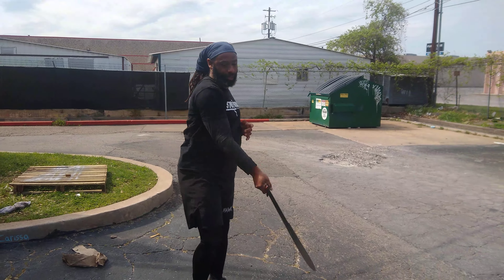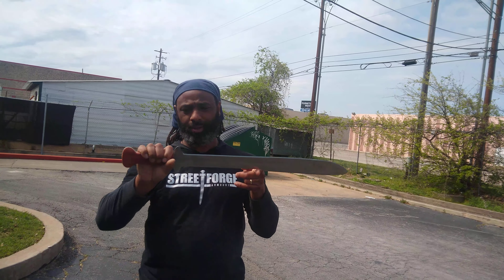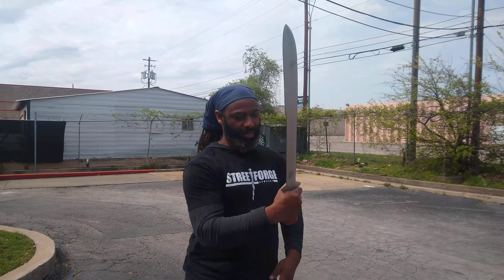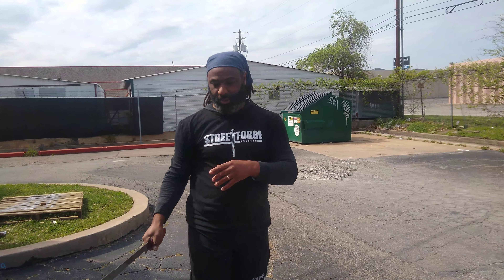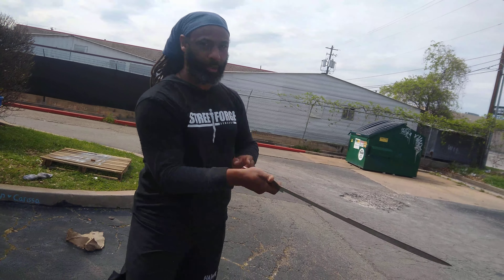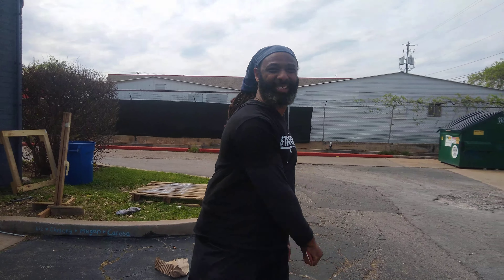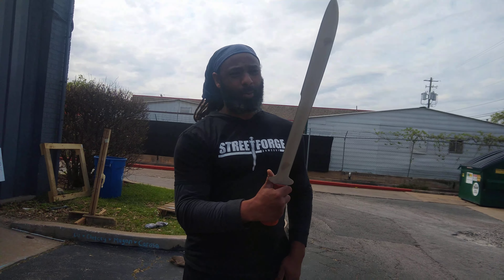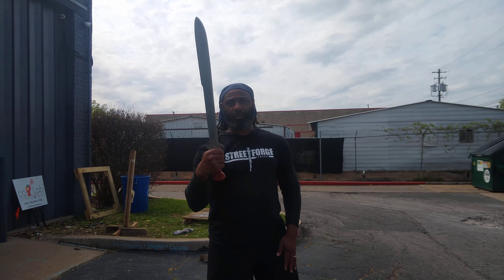Street Forge Armoury: Hwi Sabre (Dahomey)